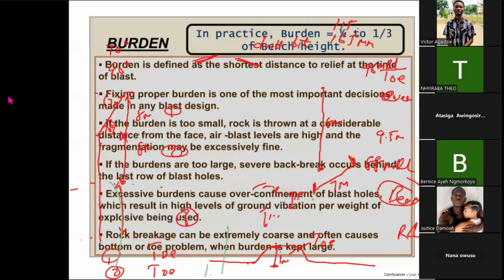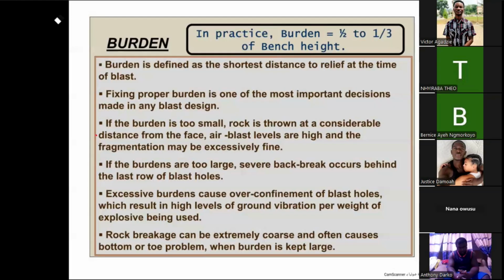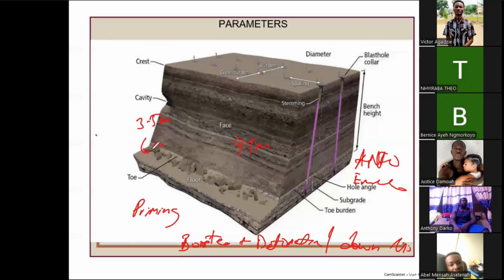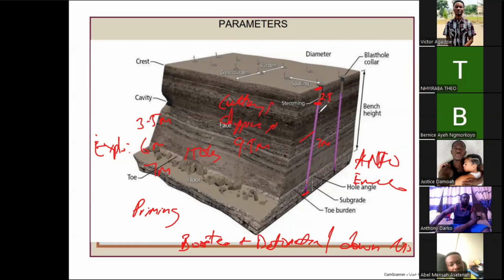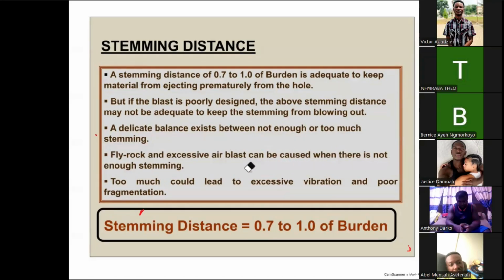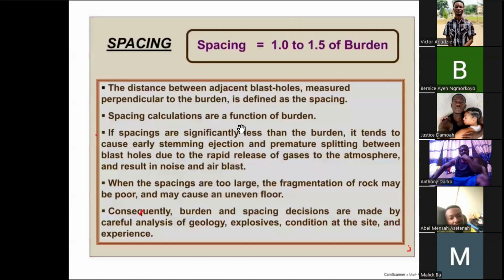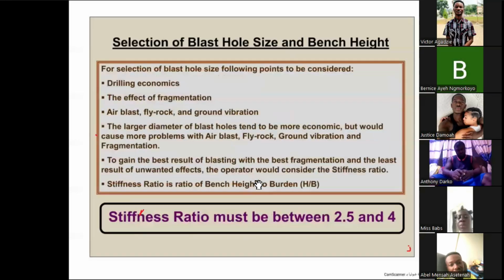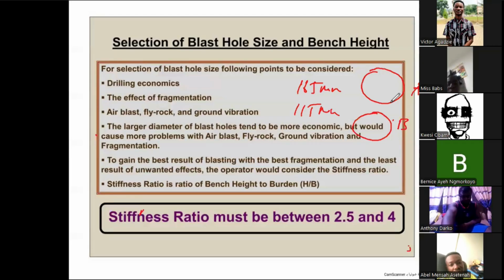ADVANCED MINE BLAST DESIGN - EPISODE 3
Welcome to Episode 3 of the Advanced MINE Blast Design Series!
The journey into the world of strategic blasting continues. In this episode, we take the discussion to the next level, connecting deeper design insights with real operational relevance in modern mining environments.

As always, we explore the principles, patterns, and practices that govern successful blast designs — looking beyond the surface to understand why certain choices are made and how they affect safety, fragmentation, and overall efficiency.

🔍 Inside This Episode:
This session introduces advanced thought processes behind blast design customization, field adaptation, and performance considerations. With references to core concepts like benching, minimum review levels, spacing, and more — this episode reinforces a mindset of precision, safety, and control in mining operations.

Even if you're new to mine blasting, this content is structured to build your knowledge progressively — while offering value to seasoned professionals through reflective design thinking.

👷‍♂️ Who Should Watch:

Mining & Geological Engineering Students

Blasting Engineers & Supervisors

Technical Field Personnel

Curious learners exploring the mining industry

📌 Don’t Miss Out:
🎥 Stay with us — future episodes will dive deeper into design optimization, environmental considerations, and digital blasting tools.